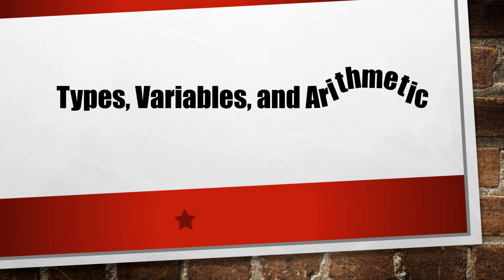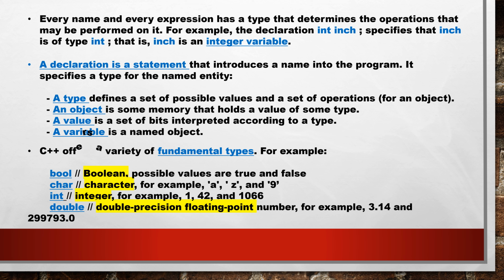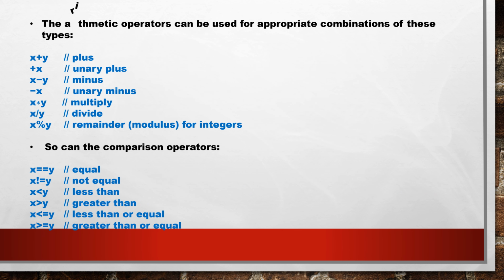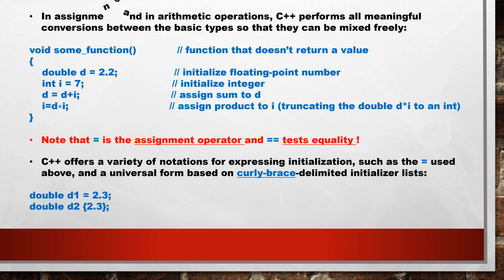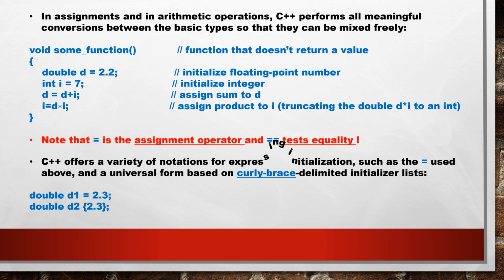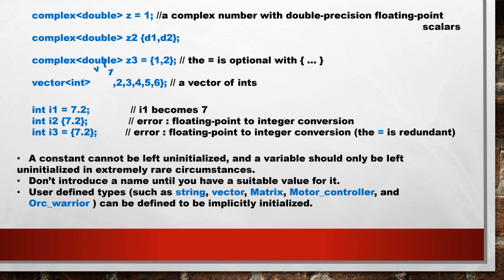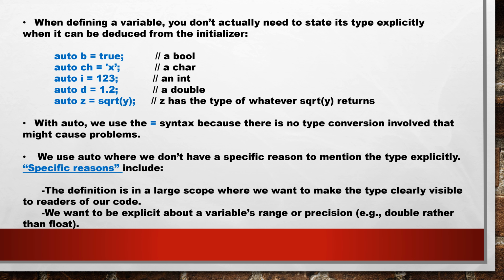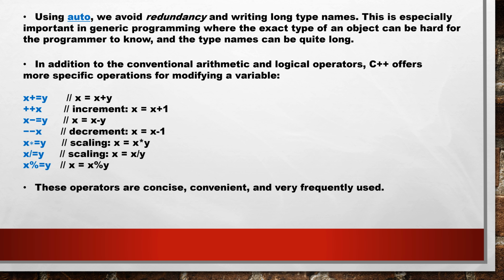Types,Variables and Arithmetic ( A Tour of C++: The Basics )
[ PART I -  INTRODUCTORY MATERIAL : THE BASICS ]
All problems in computer science
can be solved by another level of indirection,
except for the problem of too many layers of indirection.
– David J. Wheeler